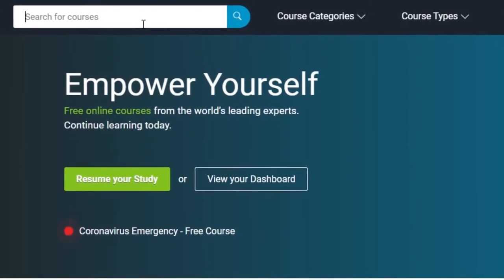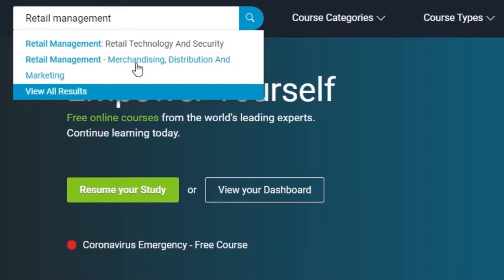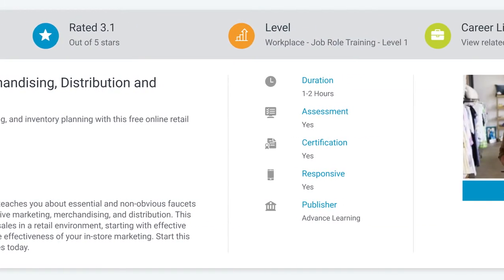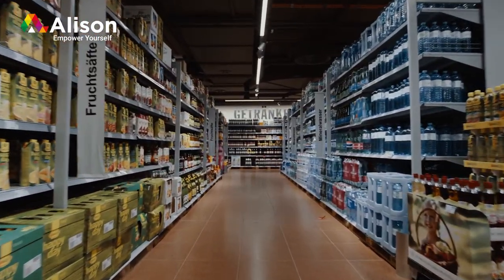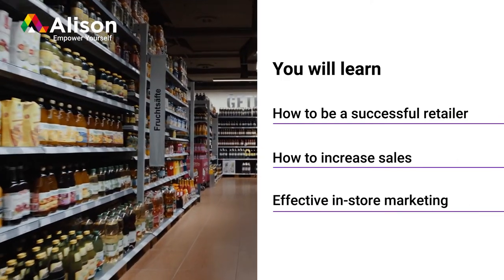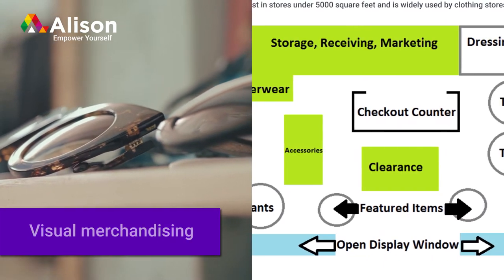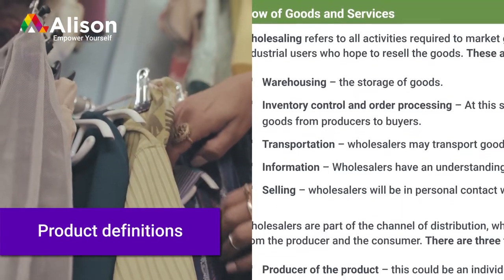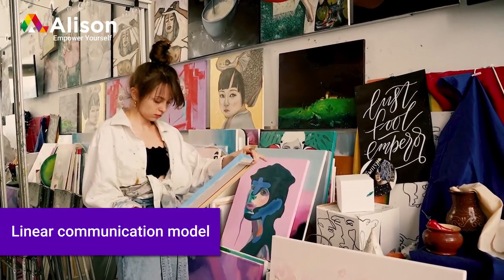Retail Management: Merchandising, Distribution and Marketing- Free Online Course with Certificate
In this video, you will learn about Alison's Retail Management Course.

This course will teach you about essential faucets of being a successful retailer, such as effective marketing, merchandising, and distribution. You will learn how to rack up sales in a retail environment, starting with effective pricing, to increasing footfall, to ensuring the effectiveness of your in-store marketing.